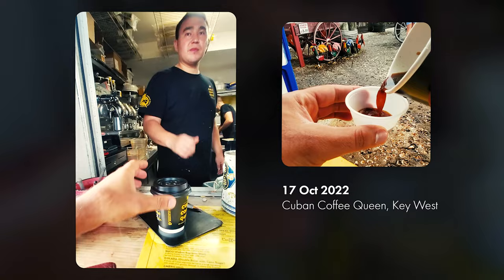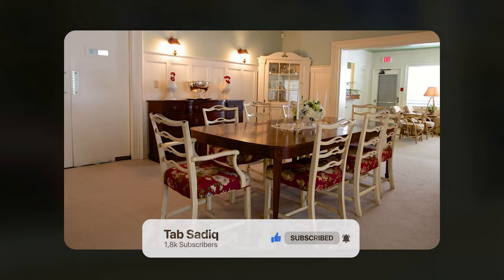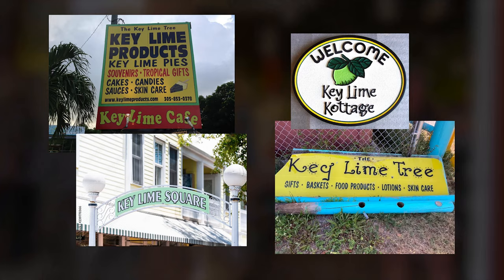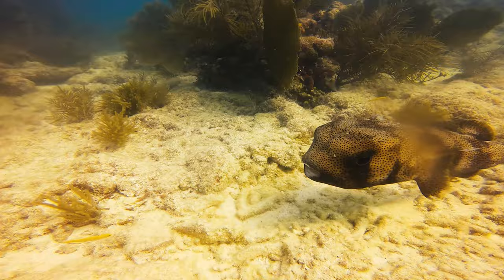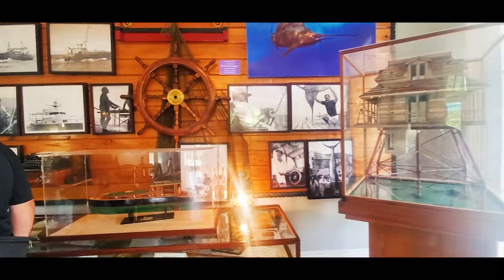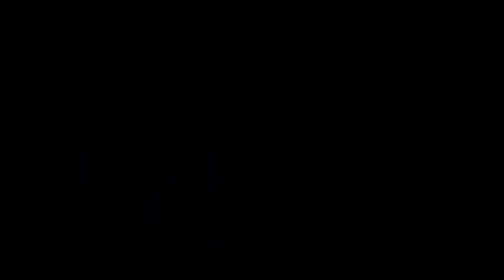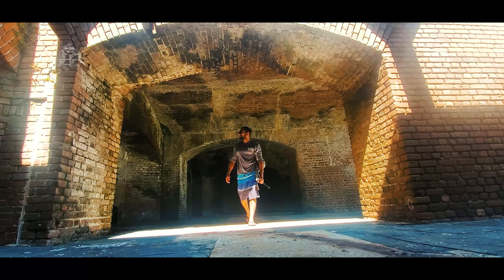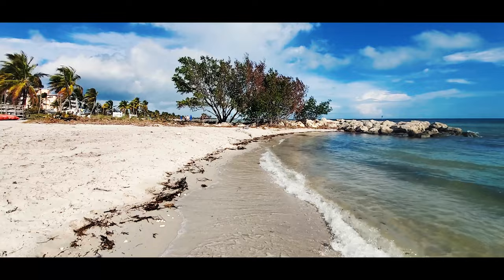Key West Florida Top 10 | Things To See | Best of Florida Keys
Welcome to Key West, Florida, the southernmost point in the continental United States.

Nestled in the turquoise waters of the Gulf of Mexico and the Atlantic Ocean, this idyllic island is known for its warm climate, stunning sunsets, and vibrant culture.

As you arrive in Key West, you'll notice the laid-back atmosphere and charming architecture that make this island unique. The colorful pastel homes and lush tropical foliage create a picturesque backdrop for your vacation.

The island's diverse history and culture are celebrated in the numerous museums, galleries, and landmarks scattered throughout the area. From the Ernest Hemingway Home and Museum to the Mel Fisher Maritime Museum, there is no shortage of fascinating attractions to explore.

If you're looking for adventure, Key West offers plenty of options, from water sports like kayaking, paddleboarding, and snorkeling to world-class fishing and diving. The island's proximity to the coral reef system provides unparalleled opportunities for underwater exploration.

When it comes to dining, Key West's culinary scene is second to none. With fresh seafood caught daily and an array of international flavors, you'll find something to satisfy any appetite.

As the sun sets on another day in paradise, make your way to Mallory Square to witness the nightly Sunset Celebration. Watch as street performers, musicians, and artists come together to celebrate the end of another beautiful day in Key West.

In summary, whether you're looking for relaxation or adventure, history or culture, Key West has something to offer everyone. Come discover the magic of this tropical paradise and experience the unforgettable beauty and charm of Key West, Florida.

- Tab